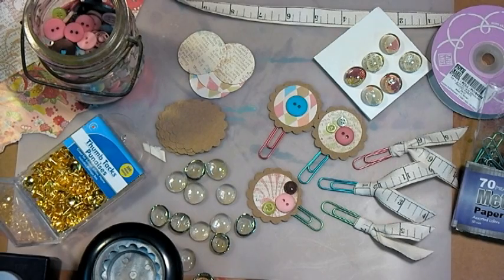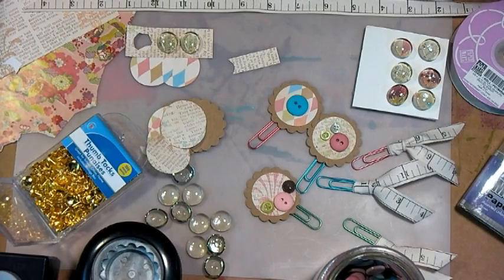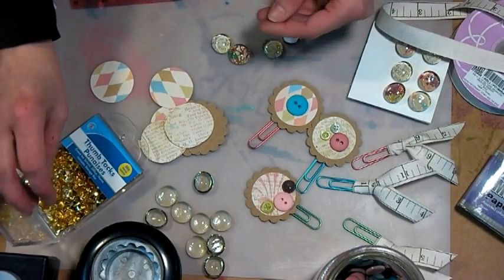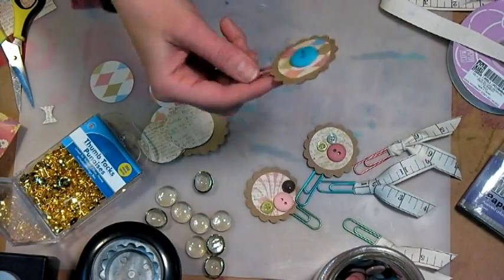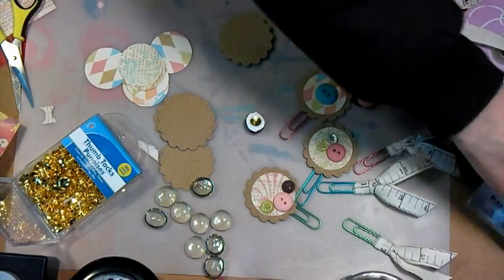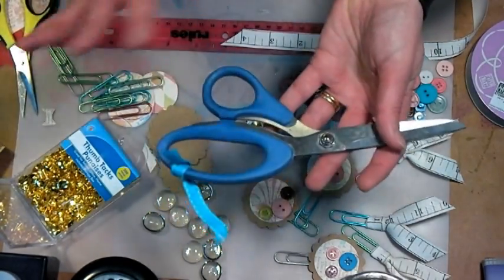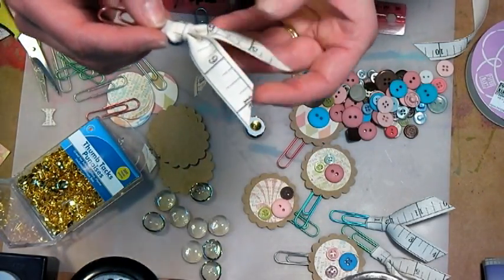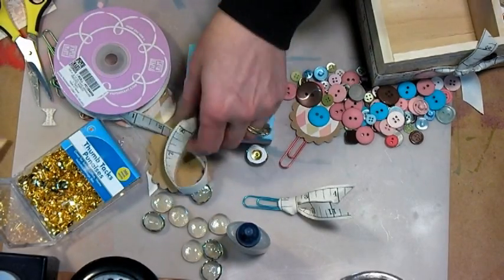desk set papermart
In part two of the Desk organizer project we will make cute accessories to go in the box we previosly decorated in this video Supplies are available at Papermart Music credit (if music is present in video) Kevin MacLeod (incompetech.com)